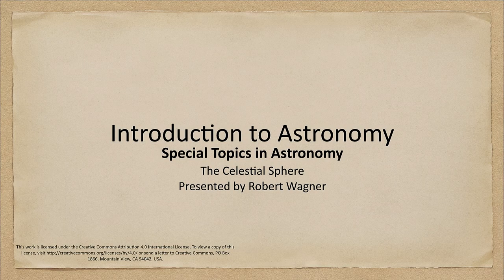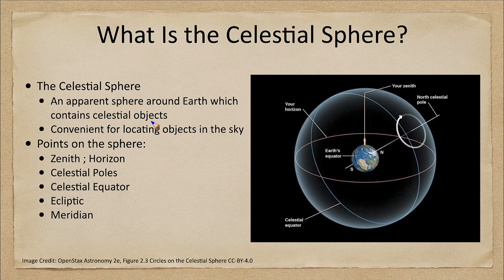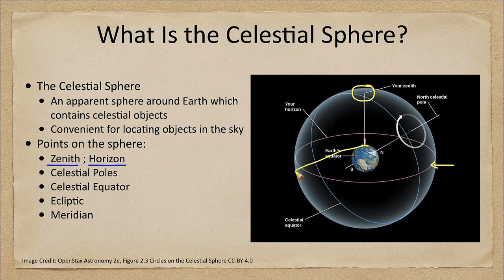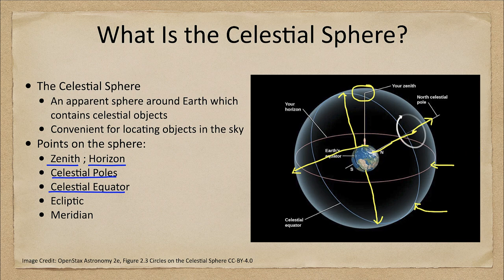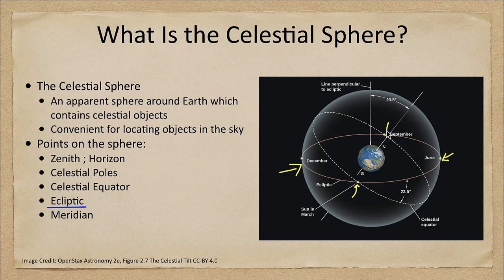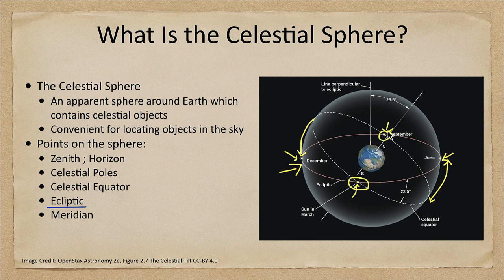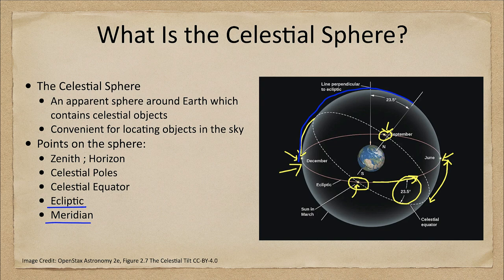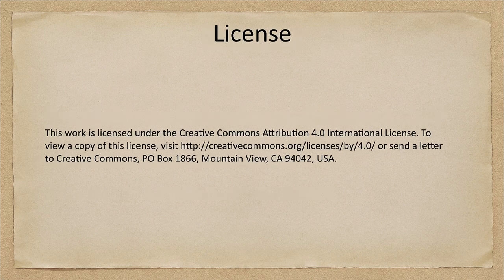Special Topics in Astronomy - The Celestial Sphere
In this lecture, we will look at the celestial sphere. We will discuss the parts of this and will consider how it is used to understand the sky from an Earth-based perspective.